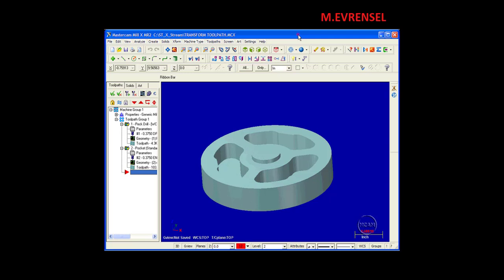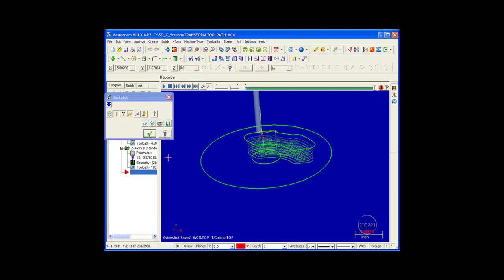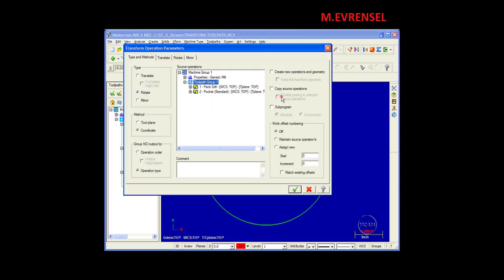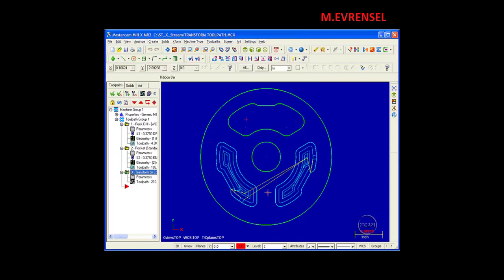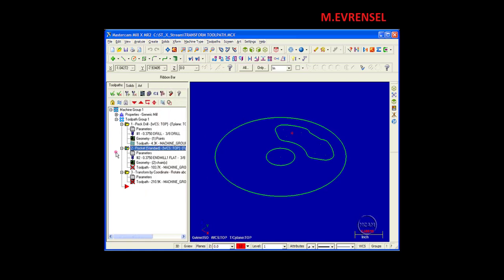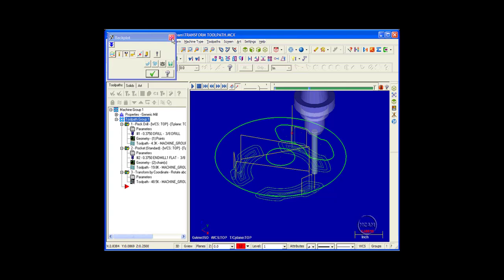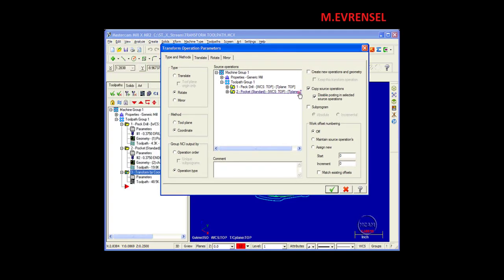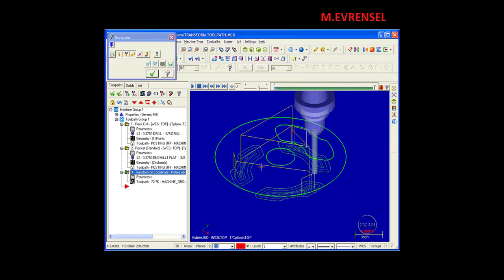22 - Transform Toolpaths